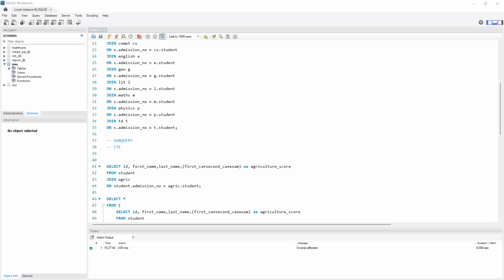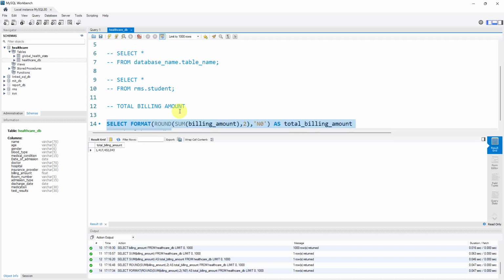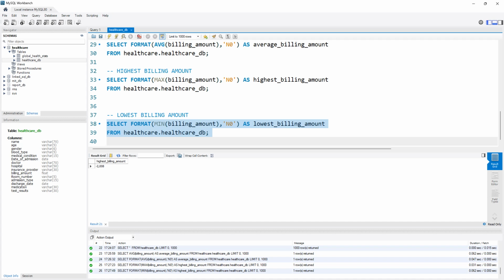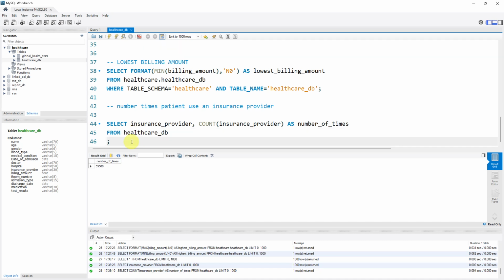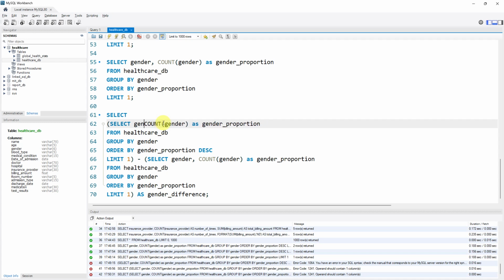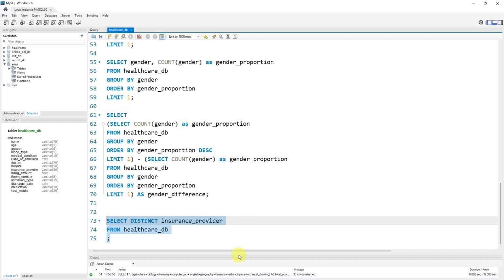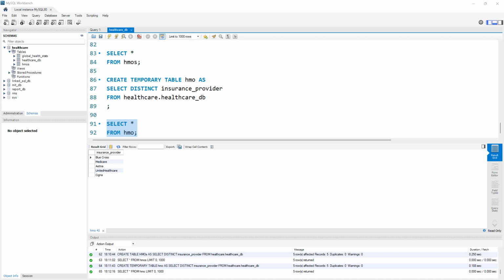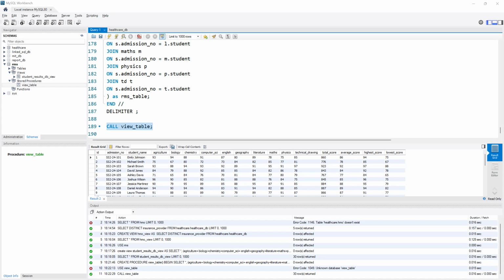CREATING A RESULT MANAGEMENT SYSTEM DATABASE - part 4